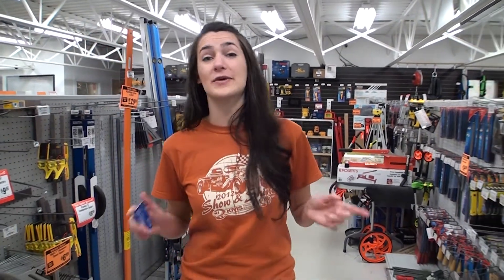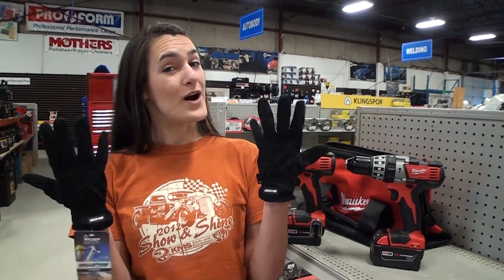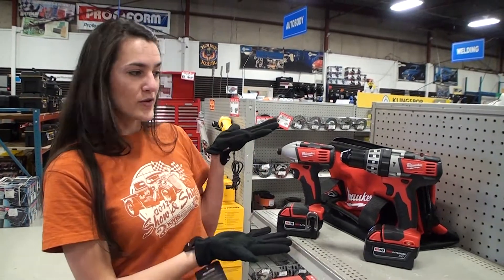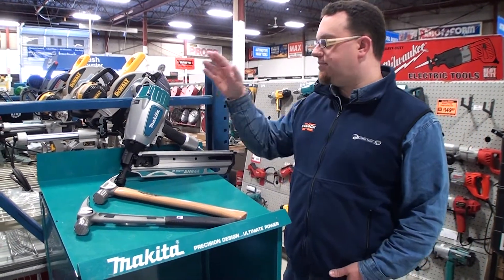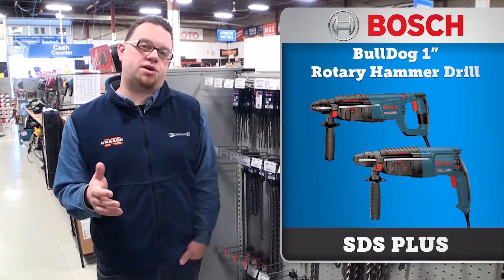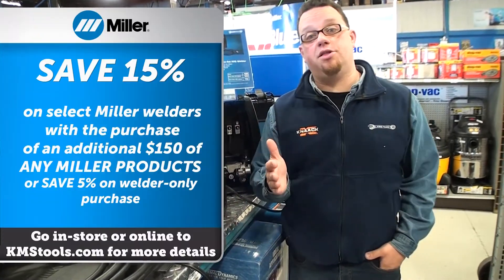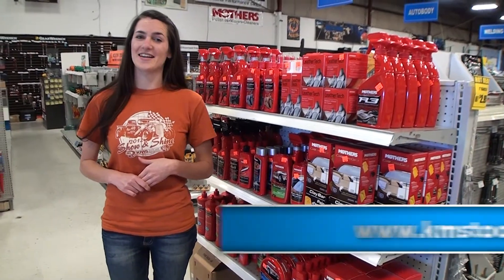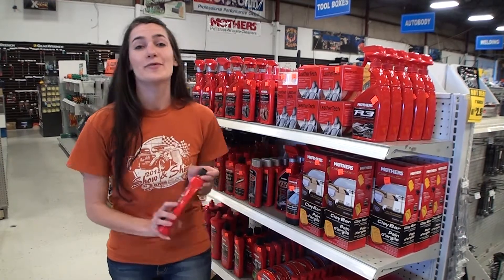KMS Tools May 2013 Construction Trades Sale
May is Construction Trades month at KMS, we will have a huge selection of tools on sale all month for trades workers and tool lovers. Our 3 day sale is from May 9th-11th, where we will have even more savings.